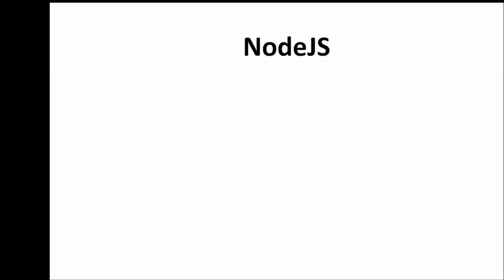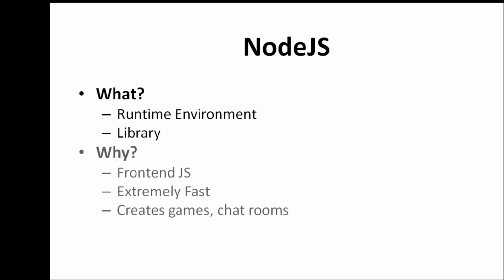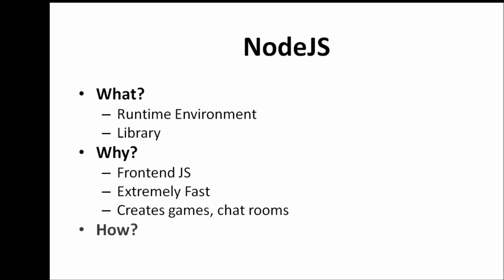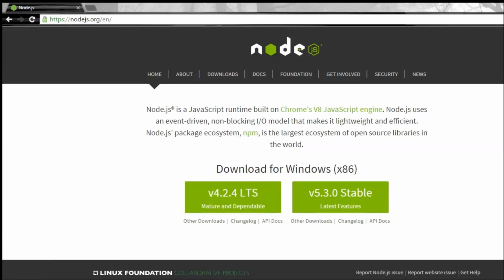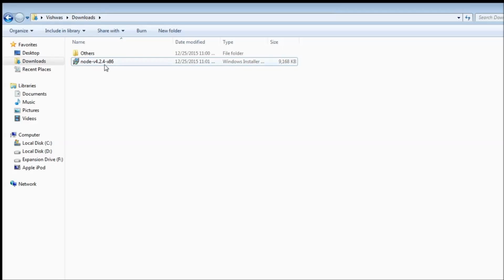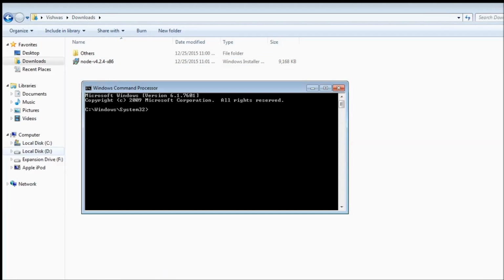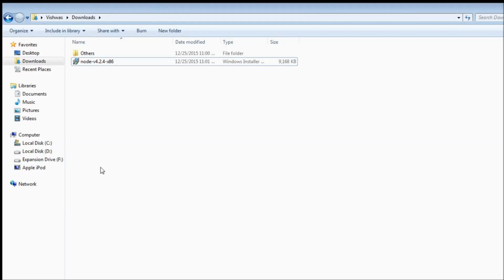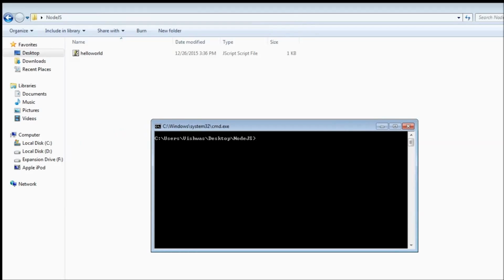Node js Tutorial for Beginners - 1 - Introduction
Welcome to a brand new tutorial series on NodeJS!

Node.js is an event-based, non-blocking, asynchronous I/O framework that uses Google's V8 JavaScript Engine.

Node.js, commonly just called Node, is often used for developing applications that rely on the ability to run javascript both on the client and server side. Running the same language on both the client and the server benefits from improved code reusability and the less context switching.

A notable feature of node.js is that it is non-blocking – if one task stalls or pauses for an IO operation, another can take over while it is idle. This allows for high efficiency as the program as a whole never has to idle and wait for one task to finish. Libraries such as async take advantage of this capability. More information can be found here.

It's also possible to use mature JavaScript frameworks like YUI and jQuery for server-side DOM manipulation.

To ease the development of complex JavaScript further, Node.js supports the CommonJS standard that allows for modularized development and the distribution of software in packages via the Node Package Manager (NPM).

NodeJS | NodeJS Tutorial for Beginners | Installing NodeJS
Node js | Node js Tutorials | Node js Tutorial for Beginners | Installing Node js |
Node.js | Node.js Tutorial for Beginners | Installing Node.js